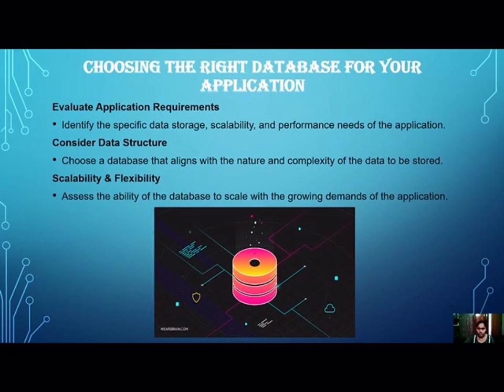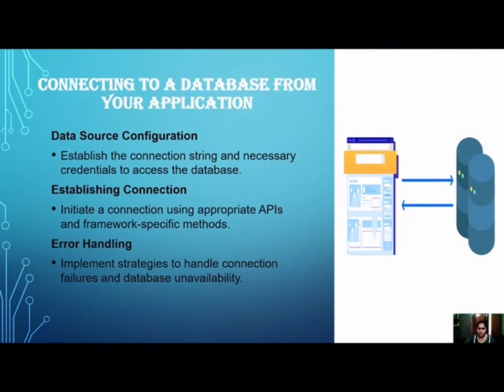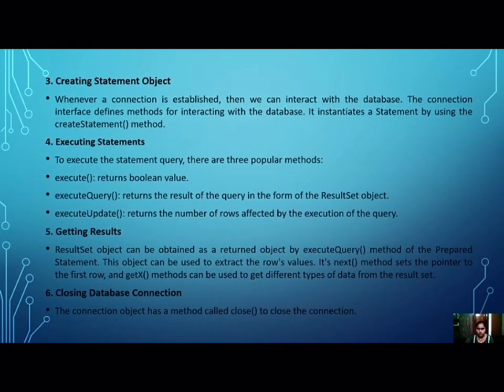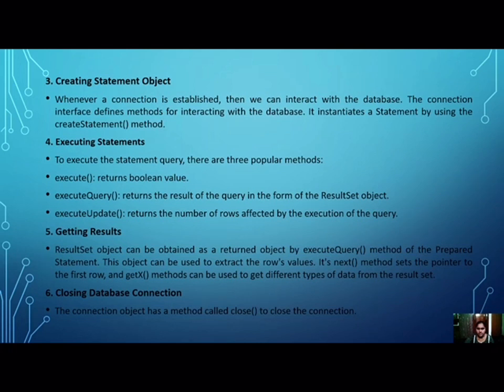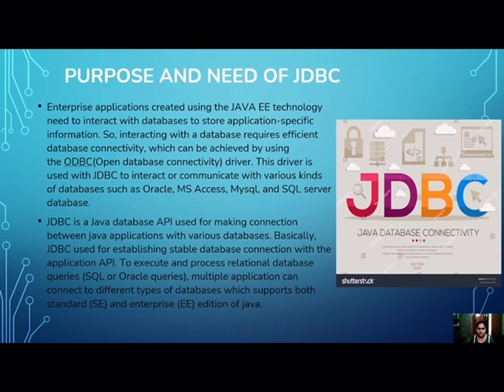Accessing Databases and JDBC